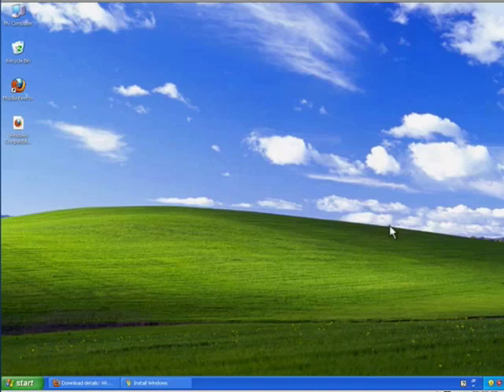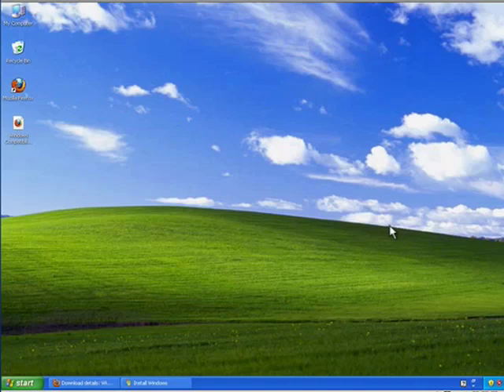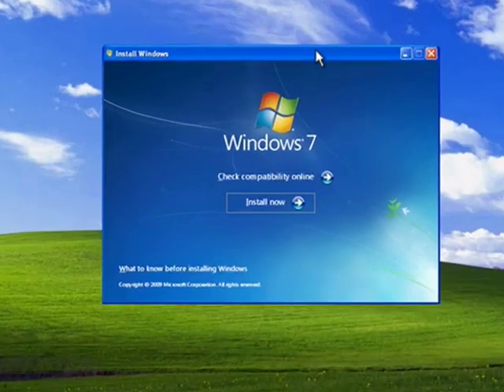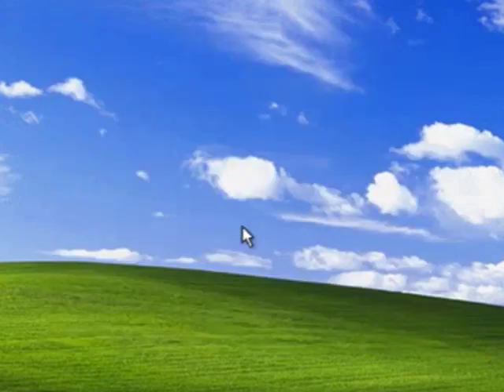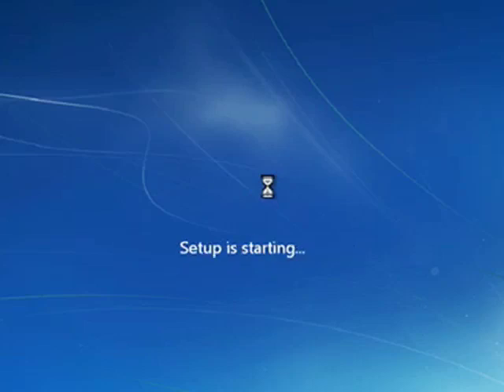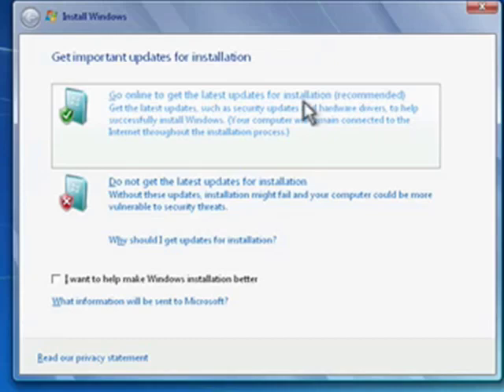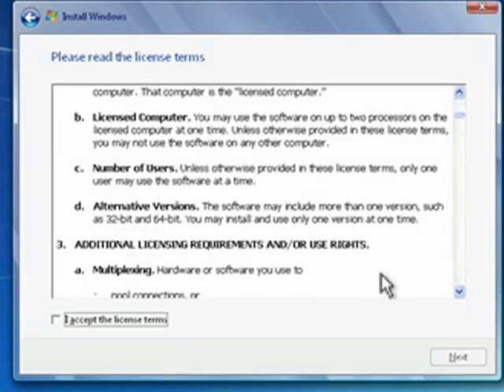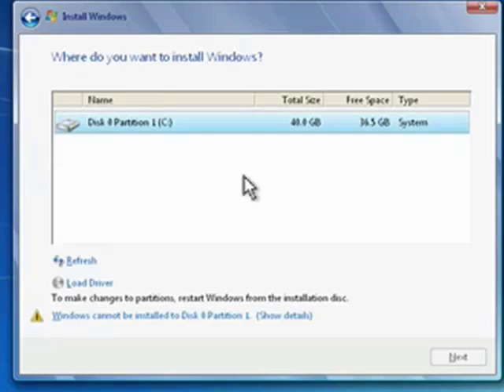Upgrading from Windows XP to Windows 7 - Begin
Back ups completed, files migrated, now we begin the actual installation of Windows 7. A Internet tutorial series by butterscotch.com.